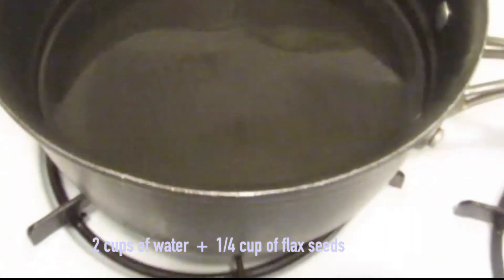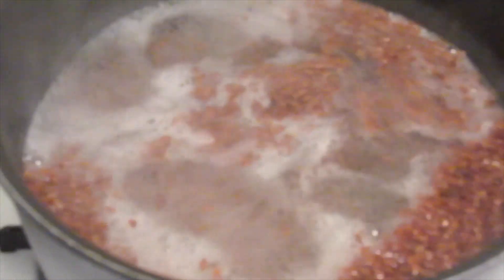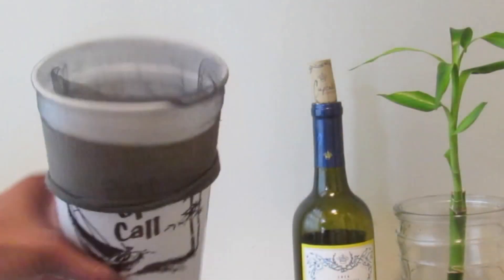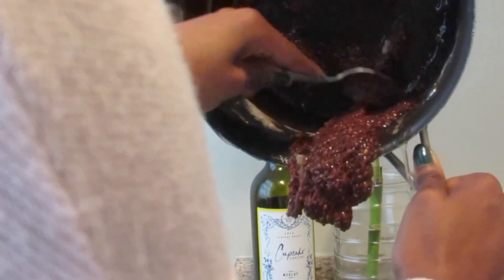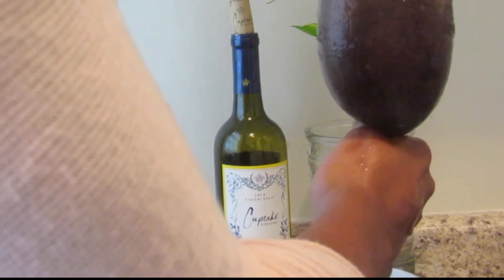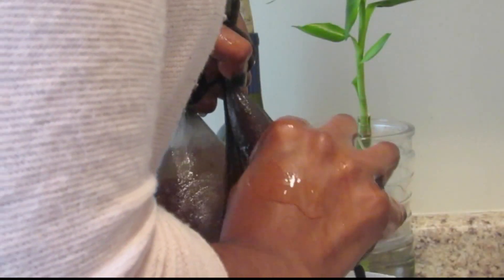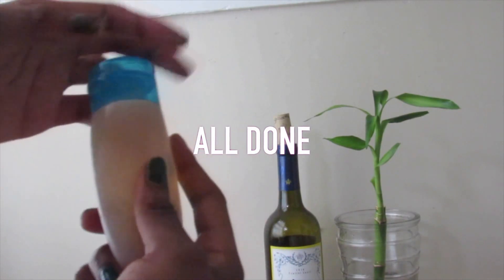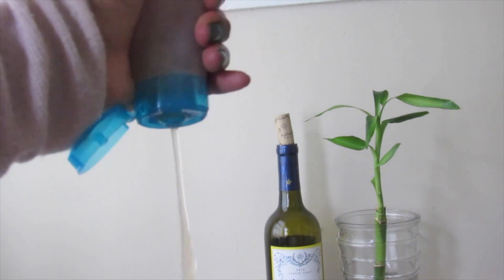FLAX SEED GEL| homemade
HEY LOVES!!
Flax seed gel is a staple in my Natural hair regimen, I love everything about it. It has so many great benefits and leaves the perfect hold for your curls. Its perfect for Wash N GO's

Please Share you comments BELOW!

ITEMS Mentioned in Video:

DENMAN BRUSH :

Whole Flax Seeds:
Recipe:
2 Cups of Water
1/4 Cup of Flax Seeds
-Boil for 10 min, or until your desired consistency

MUISC:
Other Links Mentioned:

Filming/Editing/ Inforamtion:
iPhone 7